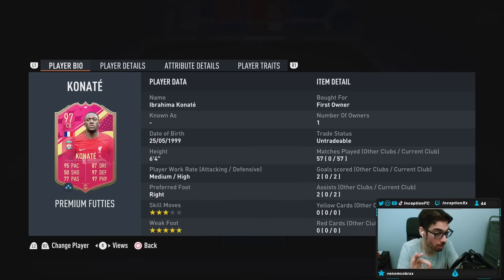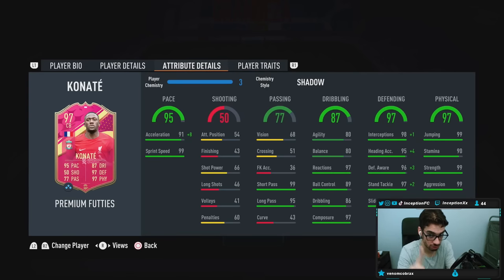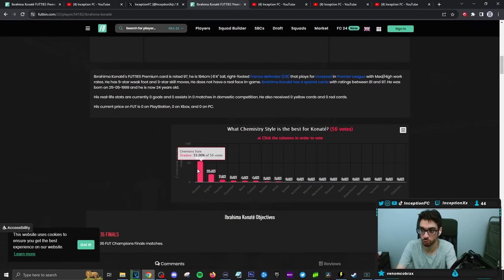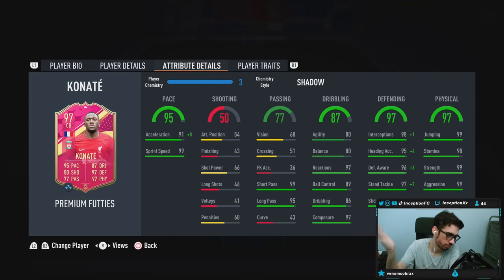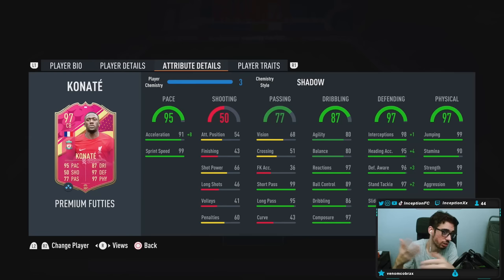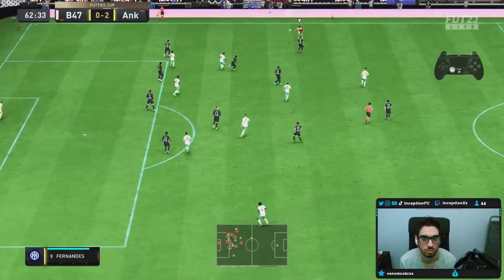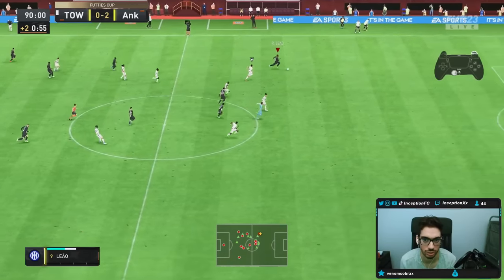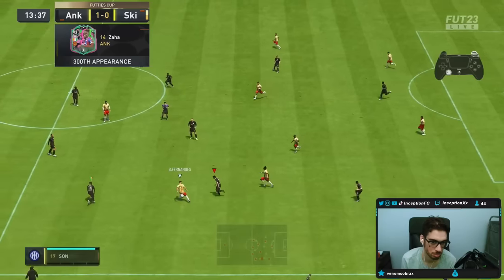5⭐ WEAK FOOT! 97 PREMIUM FUTTIES KONATE PLAYER REVIEW - 35 FUTCHAMPS WIN OBJ - FIFA 23 ULTIMATE TEAM